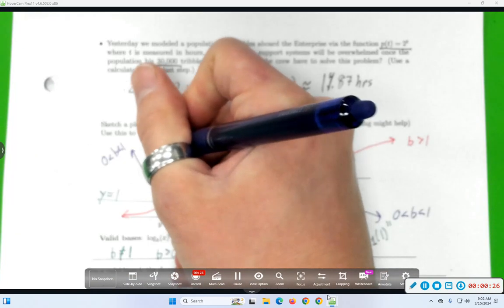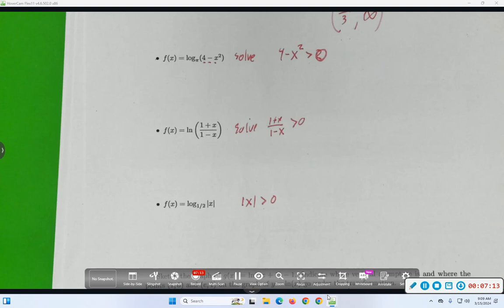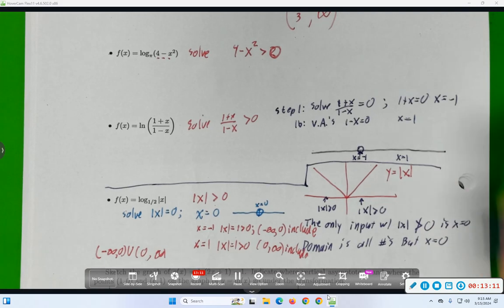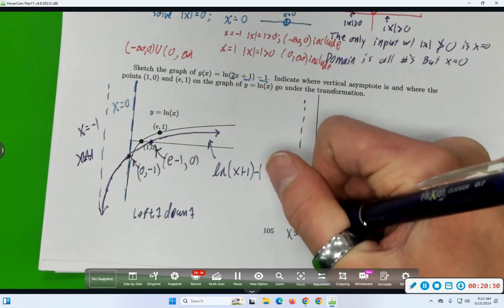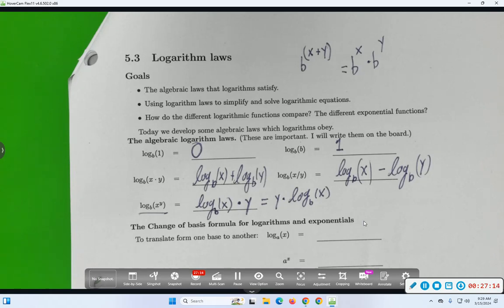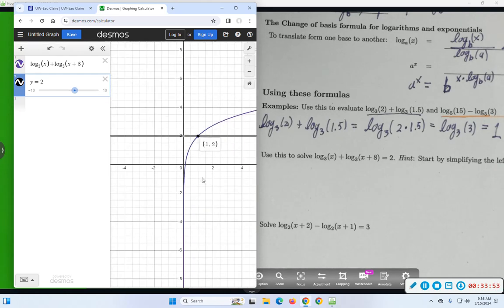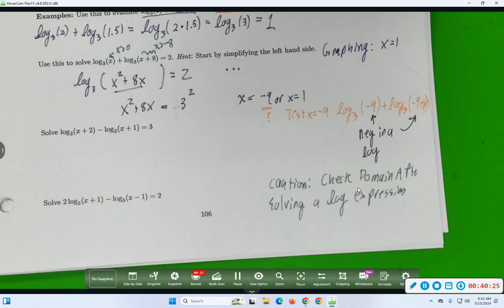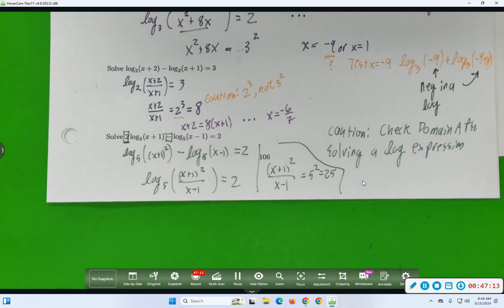Pre calc March 15